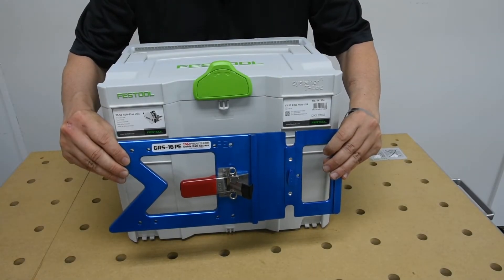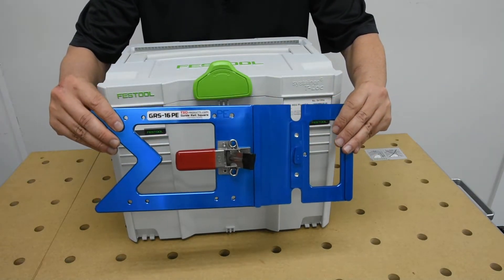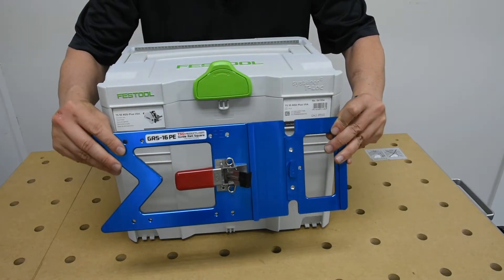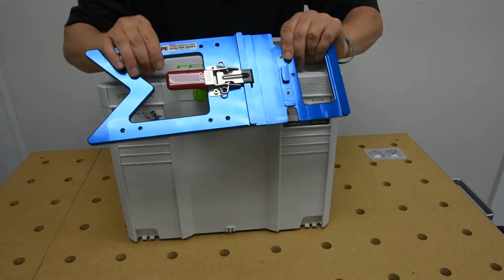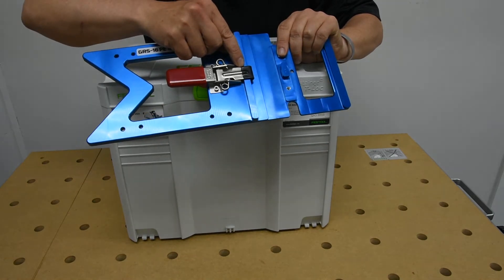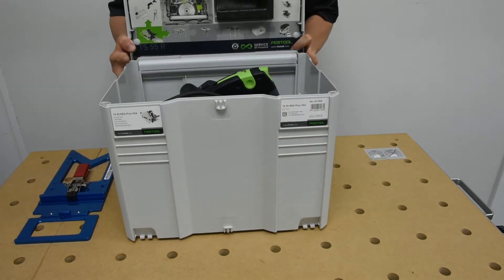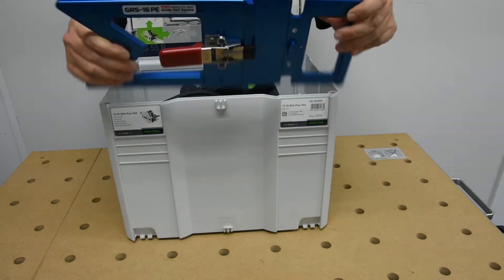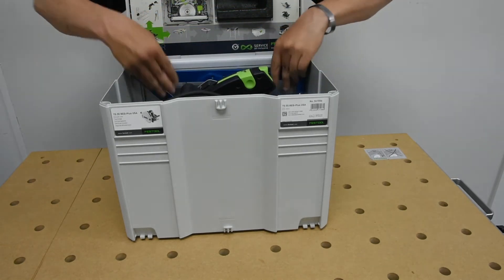Shop Minutes Number 1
In this quick video, Eric demonstrates how a GRS-16 PE can be fitted into a Stainer that also holds a Festool saw.